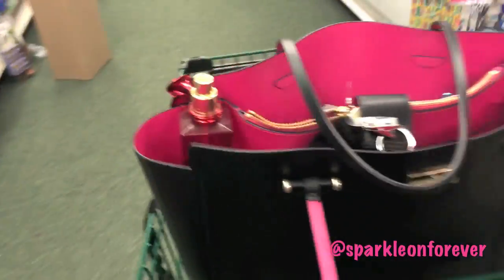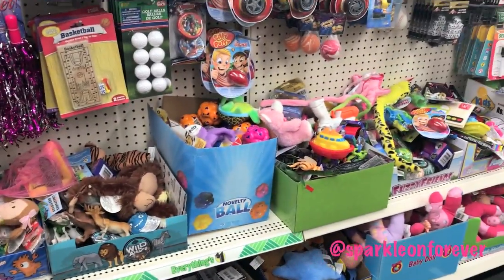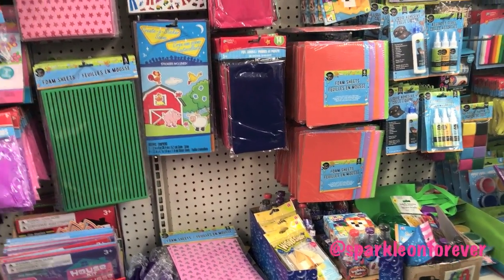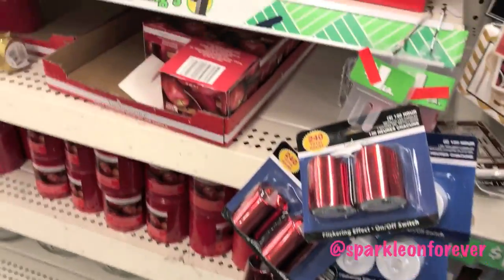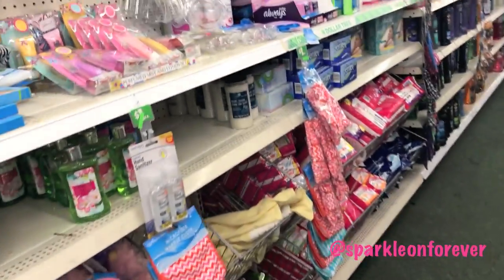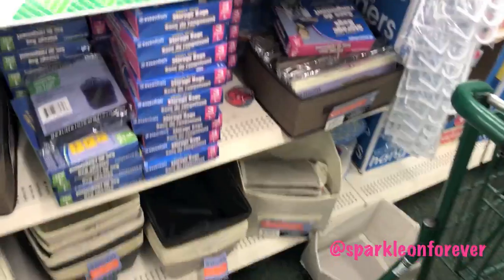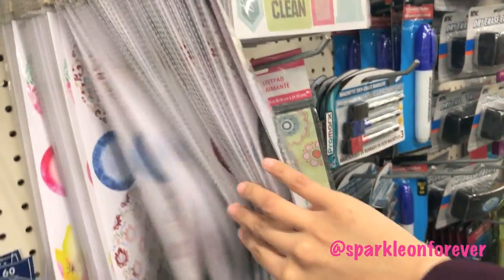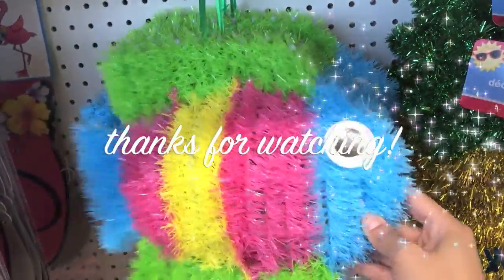Let's go shopping to DOLLAR TREE!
Hello everyone, today I thought I would bring you shopping with me to Dollar Tree!